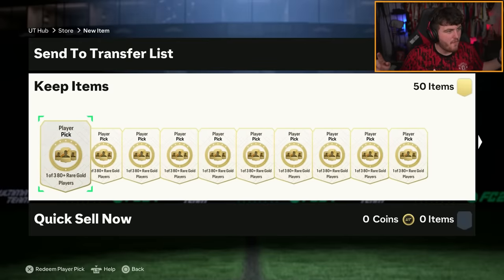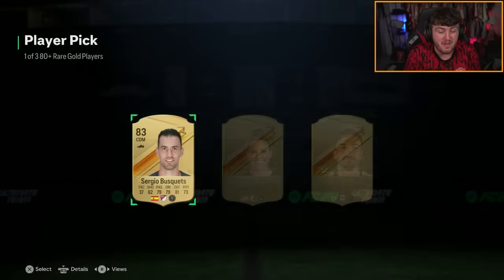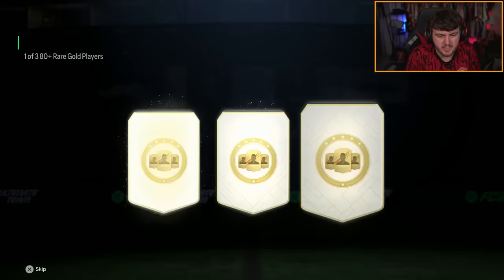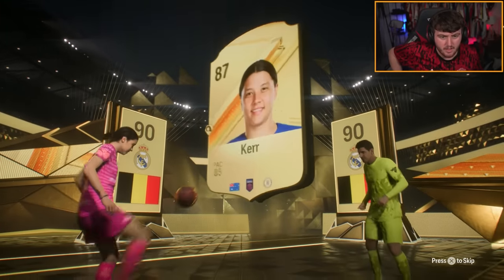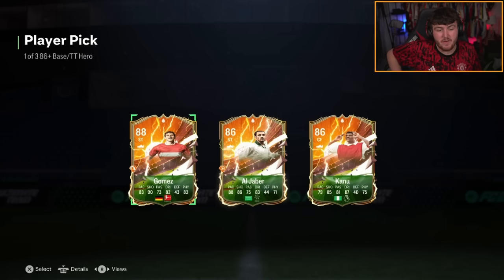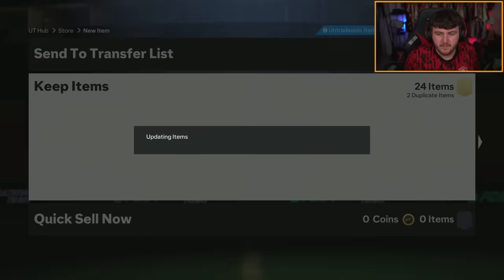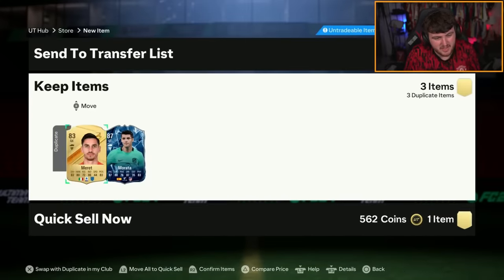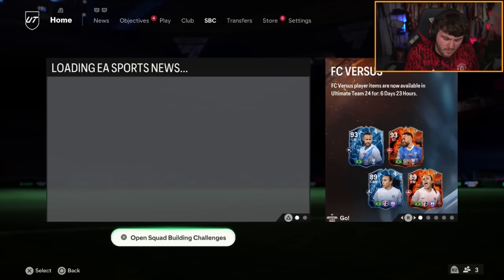I OPENED EVERYTHING FOR VERSUS FIRE & ICE!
FC24, EAFC24, Ultimate Team, Versus, Versus Promo, Fire and Ice, Fire & Ice, Fire, Ice, Promo, Neymar, pack opening, Store packs